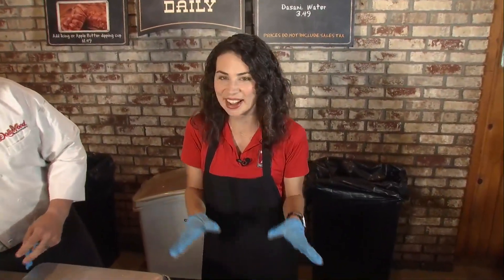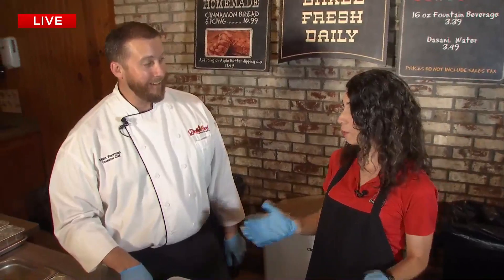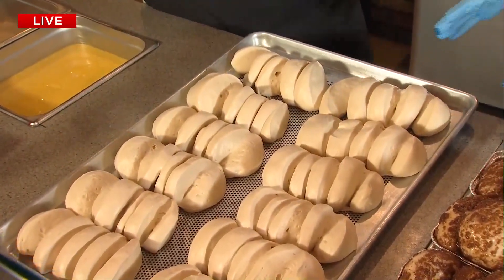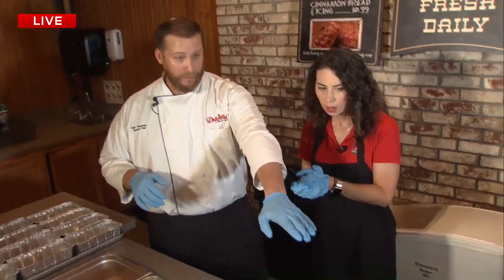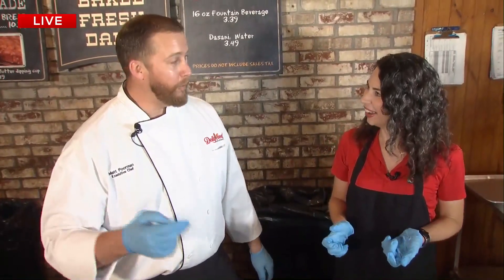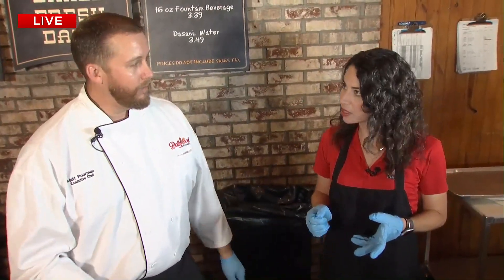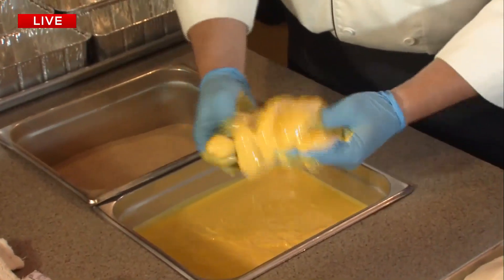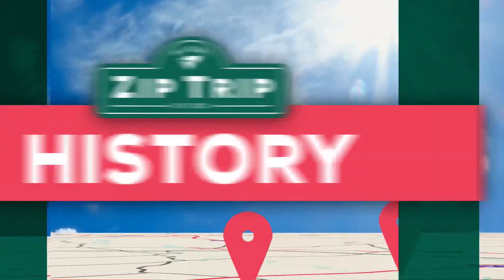Zip Trip: Chef Matthew